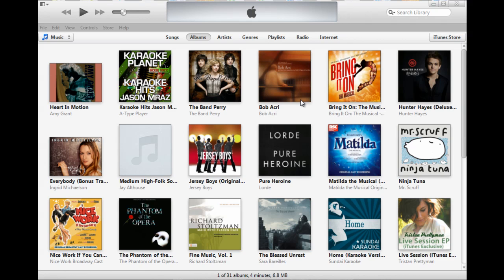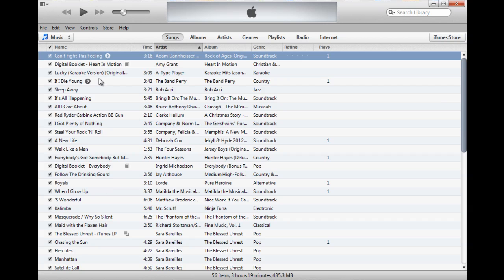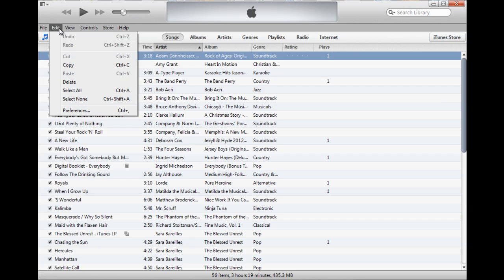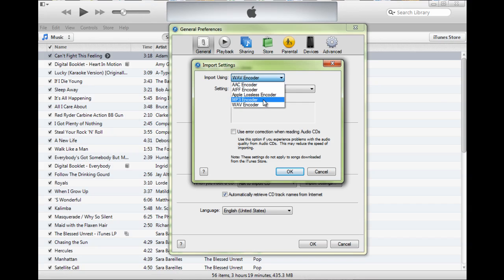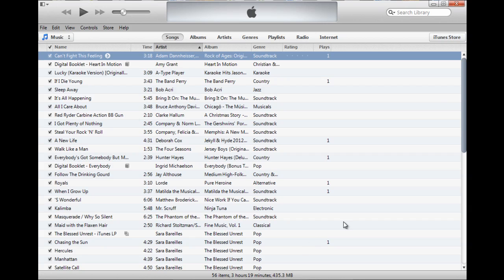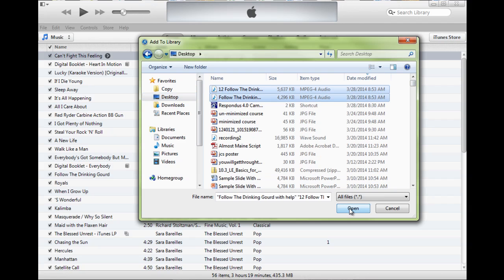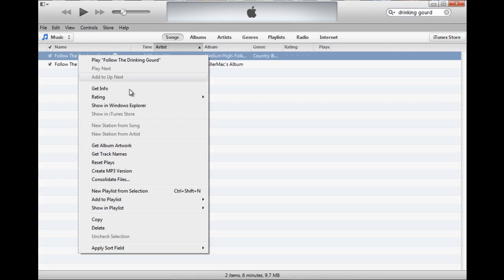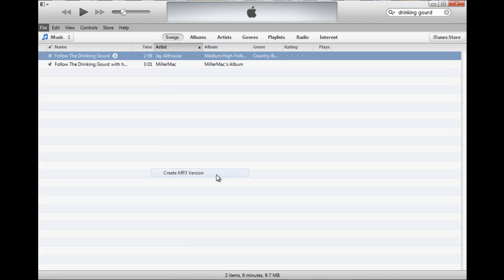Converting an Audio File to mp3 Format Using iTunes